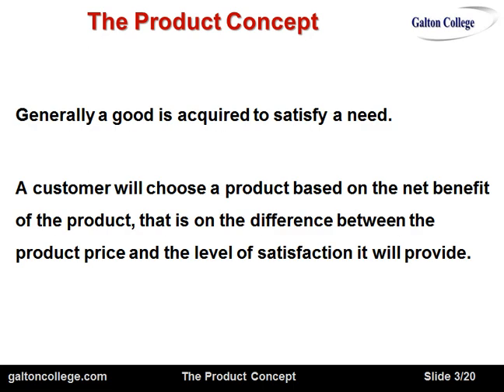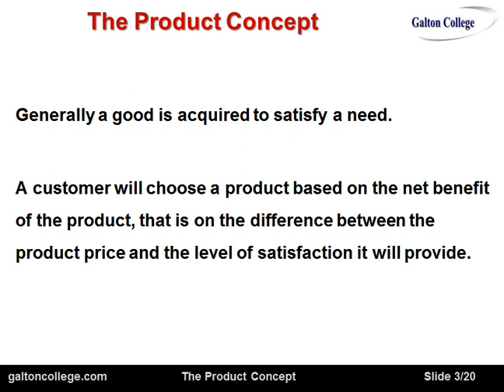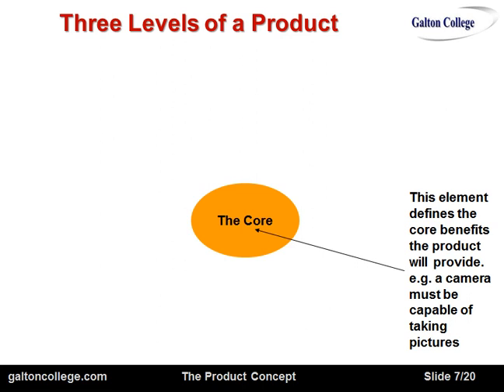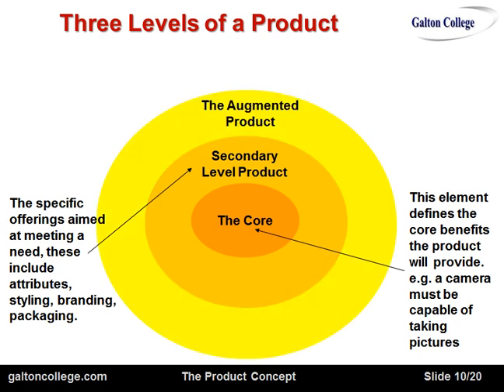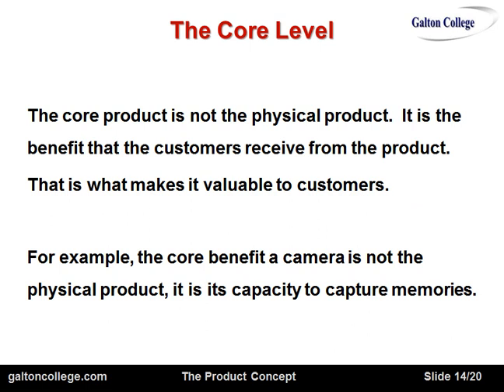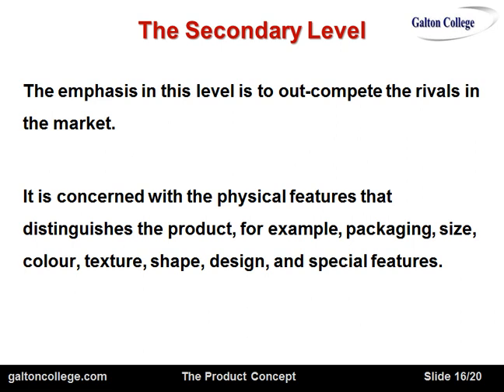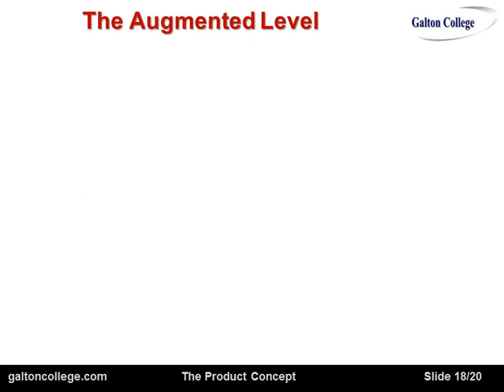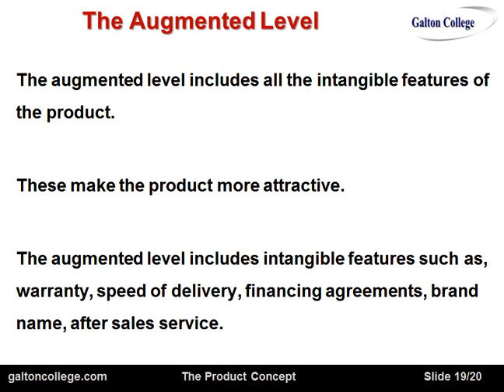The Product Concept: Core, Secondary and Augmented Layers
The product concept is a marketing philosophy that emphasizes the importance of creating a high-quality product that meets the needs of the target market. It is often broken down into three levels: core, secondary, and augmented.

The core product refers to the fundamental benefits that the product provides to the customer. For example, a smartphone's core product is its ability to make phone calls and send text messages.

The secondary product includes additional features and attributes that differentiate the product from competitors. For example, a smartphone's secondary product may include a high-resolution camera, long battery life, and a sleek design.

The augmented product encompasses all additional services, warranties, and customer support that enhance the overall value proposition of the product. For example, a smartphone's augmented product may include a warranty, technical support, and access to software updates.

By focusing on the core, secondary, and augmented products, companies can create a product that meets the needs of the target market and provides a superior value proposition compared to competitors.